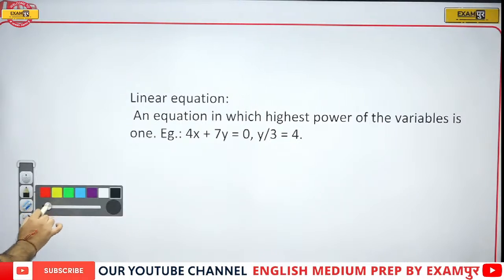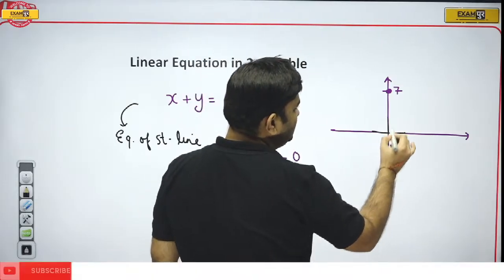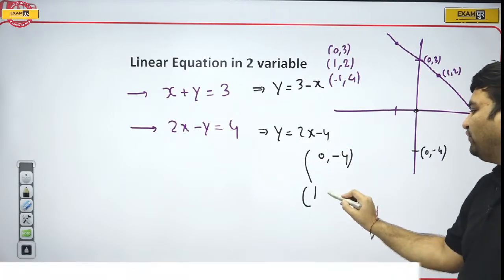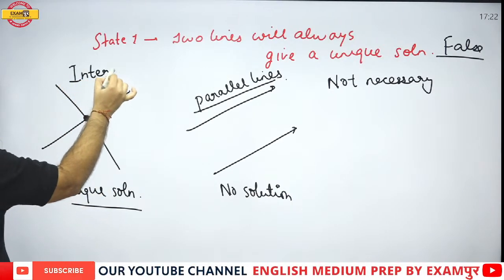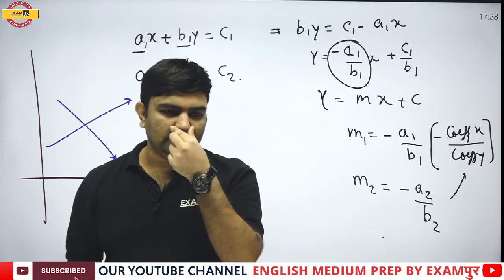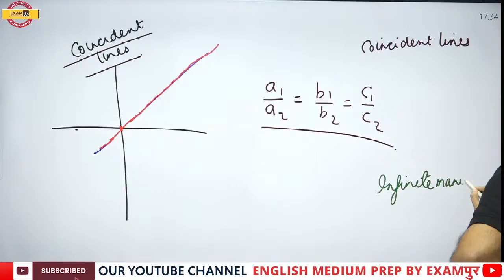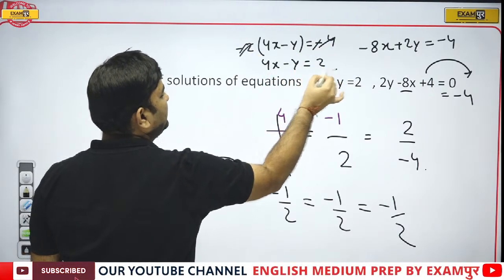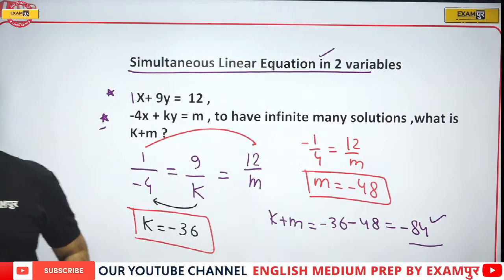SSC CGL 2022-23 || Maths || Graph Of Liner Equations (New Topic ) || BY SANJAY SIR